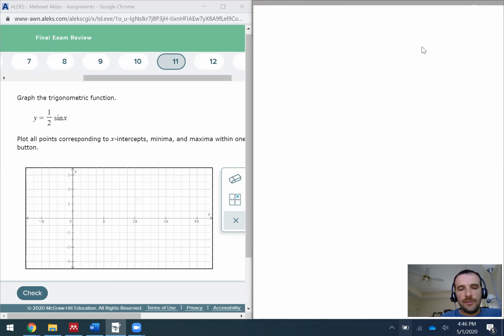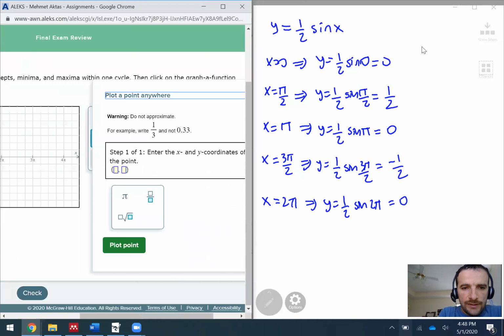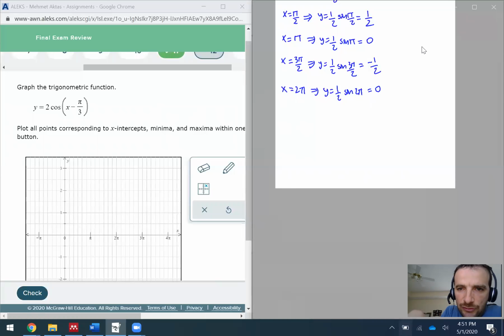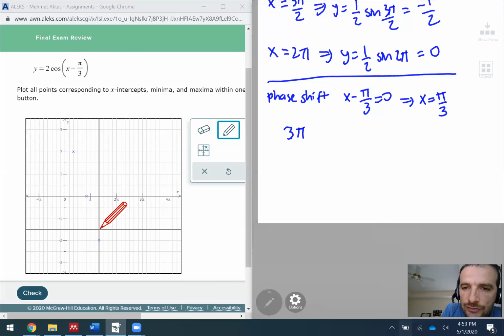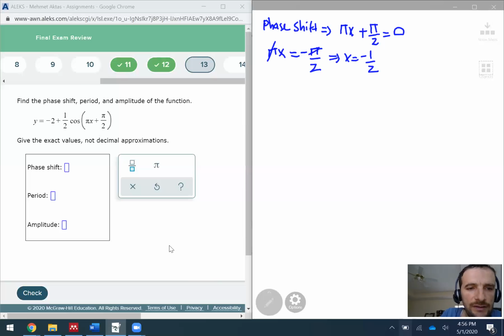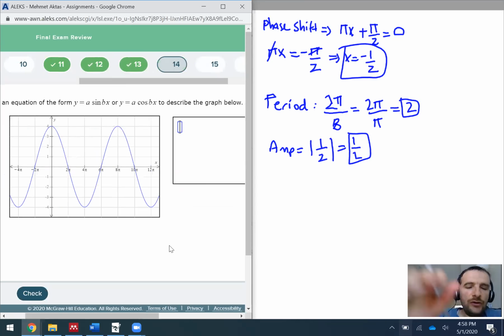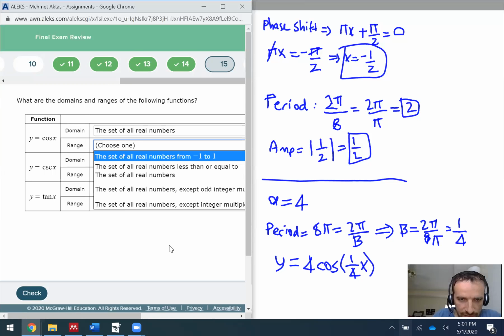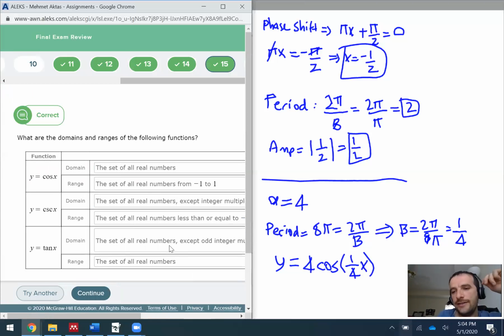Final exam review - Chapter 6 - Part 1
In this video, I solve 5 examples from chapter 6, trigonometric function graphs.